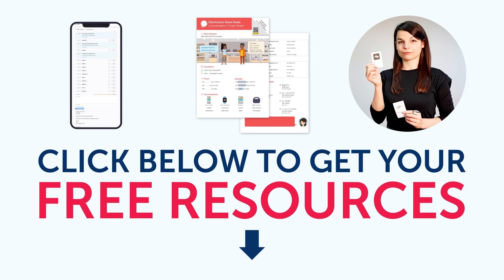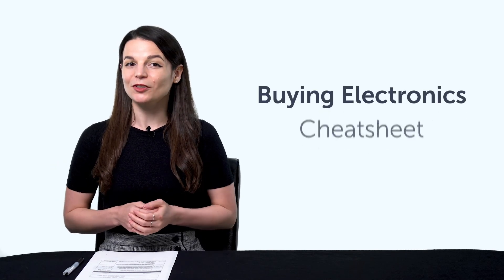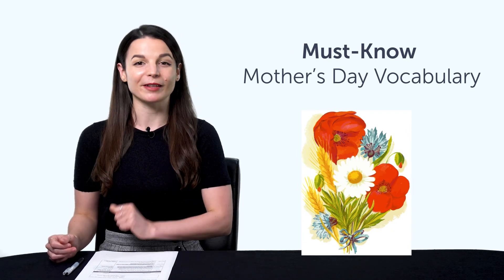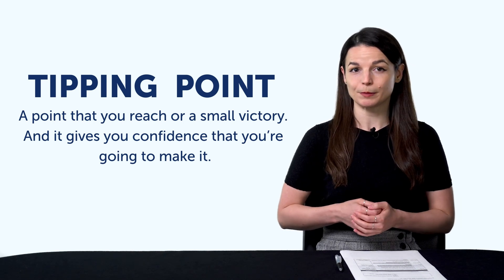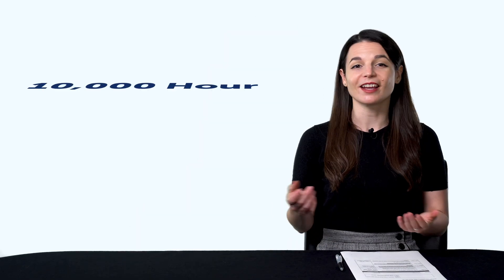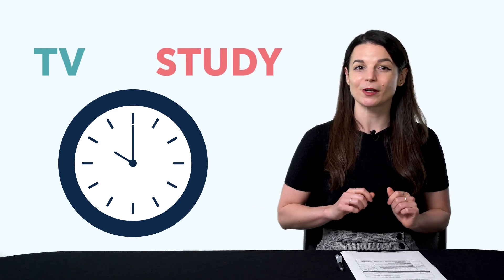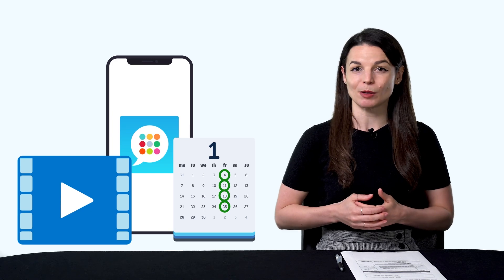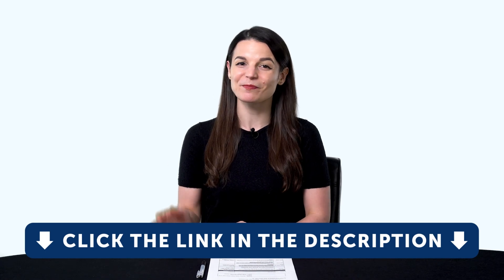How Tipping Points Will Bring You Closer To Your Language Goals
← Here is your fast track to fluency, get you FREE gifts now.

This is your Italian Monthly Review, in this video you will learn how to improve multiple language skills at the same time, by studying in pairs ! Also you will discover what are the resources you can get for free on ItalianPod101.com this month!
Whether you are an absolute beginner or an advanced learner, this video is made for you as we give you the best learning tips and strategies. This is THE place to start if you want to start or improve your Italian learning strategy.